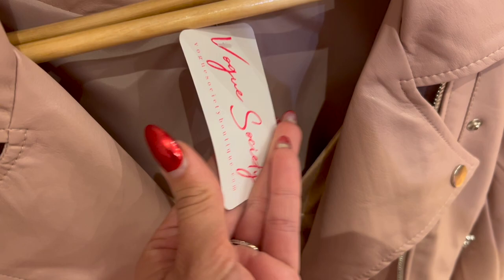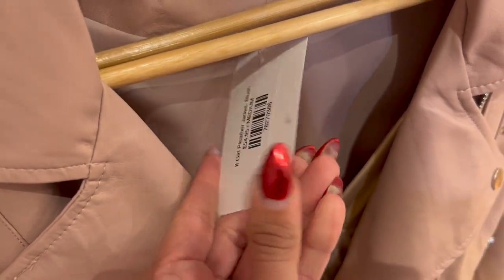★BOUTIQUE INVENTORY INTAKE PROCESS | Start to Finish!★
★Entire inventory process from start to finish- after this, this is what we do to launch

★AMAZON BOUTIQUE SUPPLIES LIST